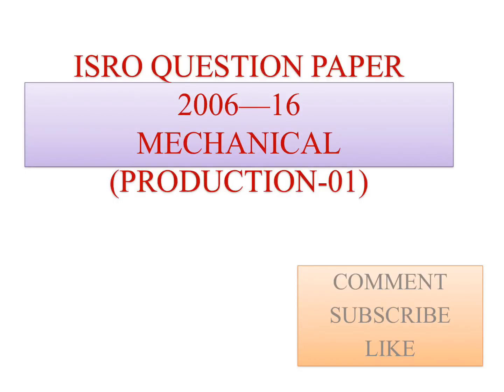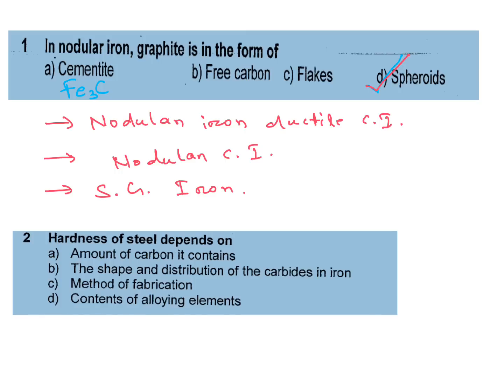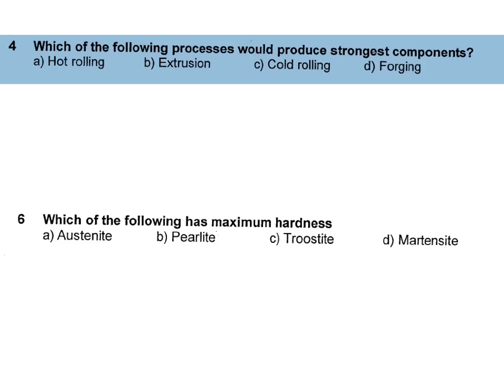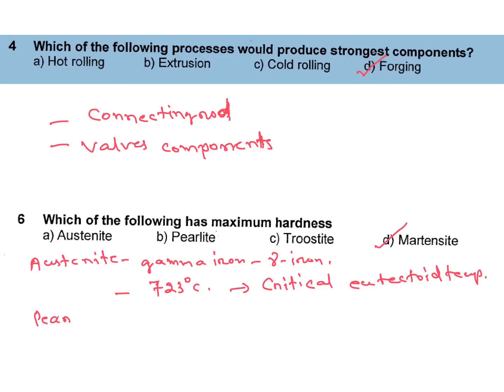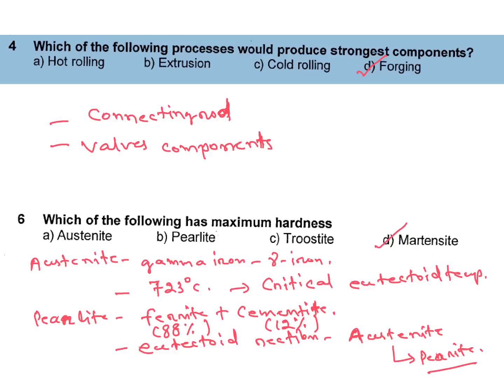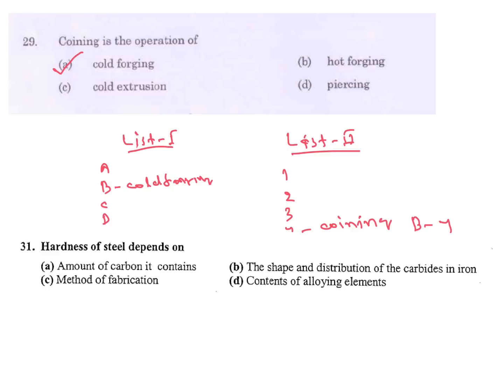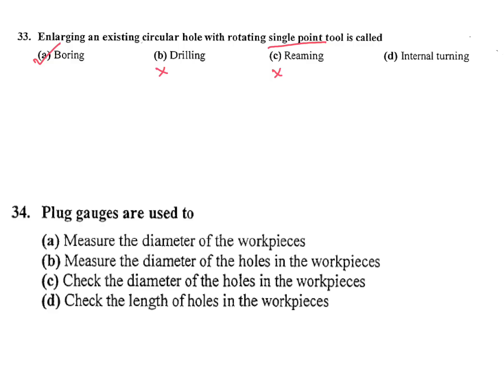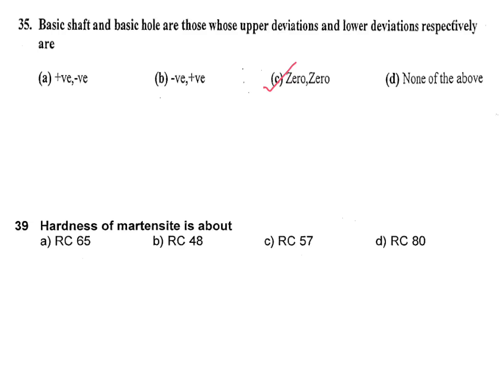ISRO QUESTION PAPER 2006—16 PRODUCTION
PRODUCTION  VOL- 01